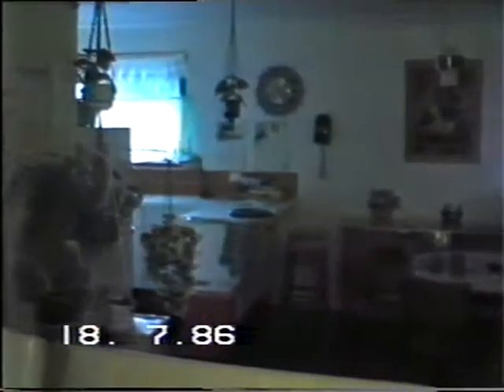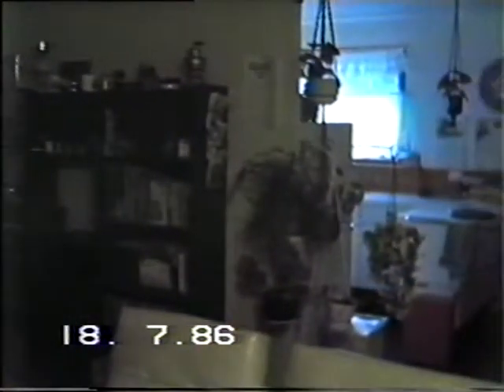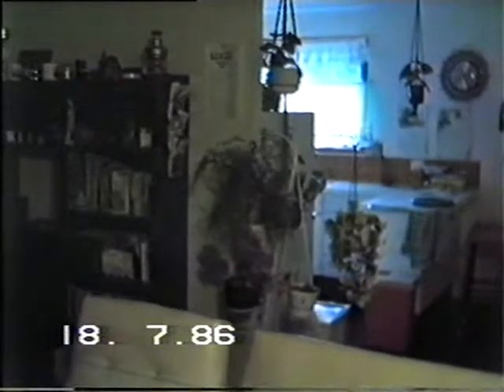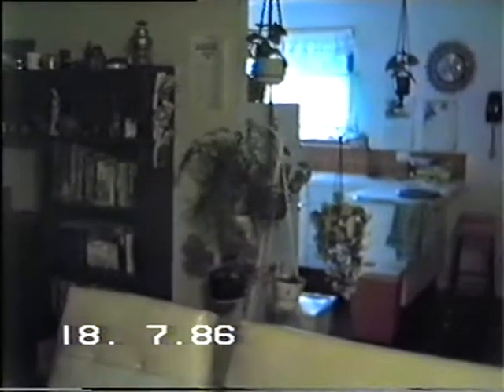Gloria giving me instruction on new video camera 18 7 1986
Description  My wife giving instruction on new video camera